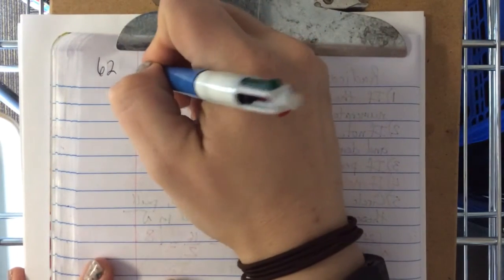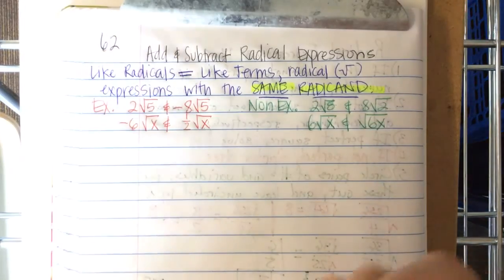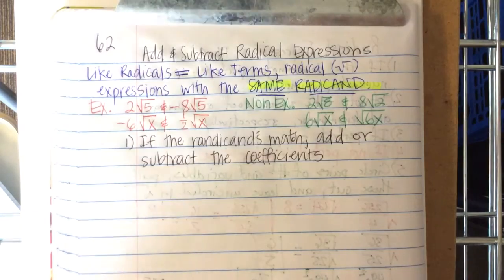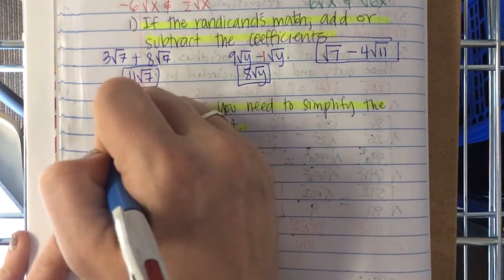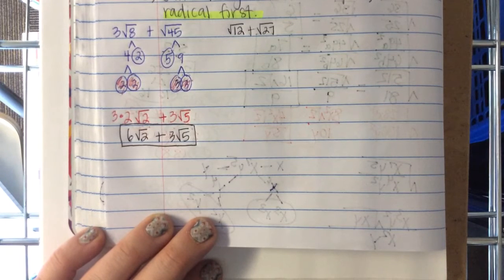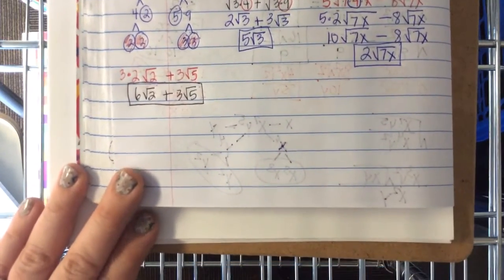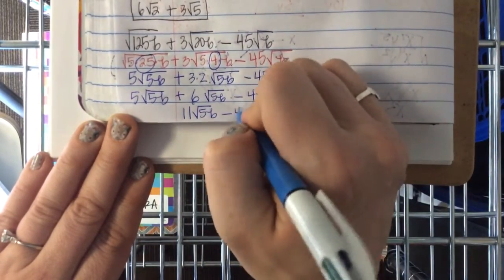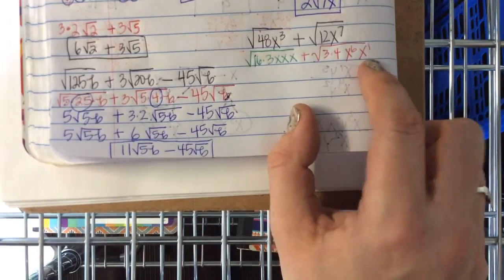Add and subtract radicals